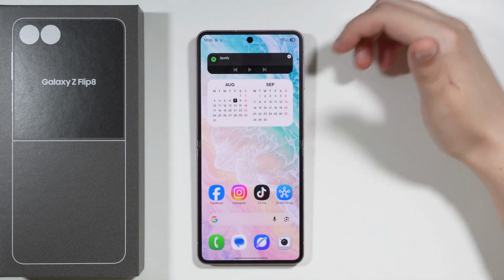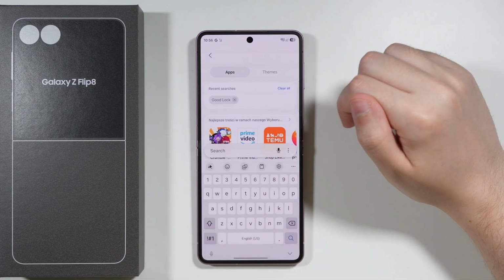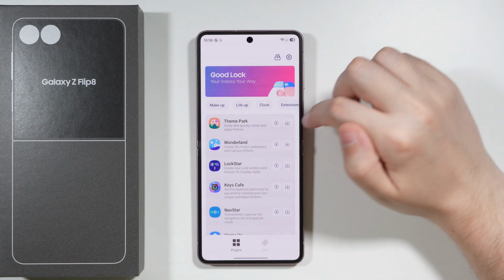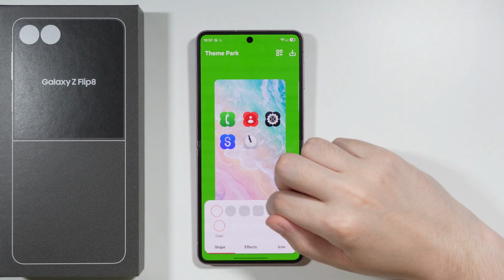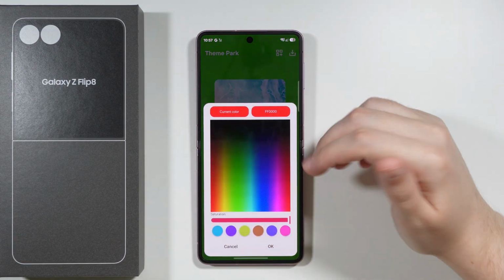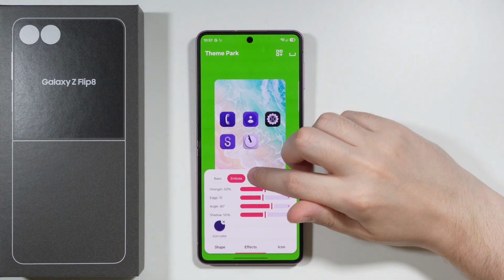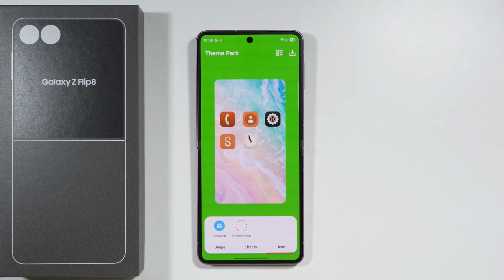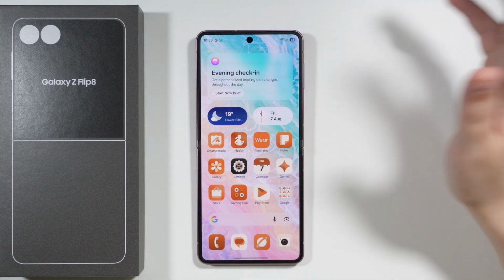Samsung Galaxy Z Flip 8: How to Change Icon Shape & Style (Create Custom Icon Theme)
In this video, I'll show you how to change the icon shape and style on your Samsung Galaxy Z Flip 8 to create a custom icon theme. You'll learn easy steps to personalize your device, making it stand out with unique designs and shapes. Follow along as we explore the settings and tools available to enhance your Galaxy experience.